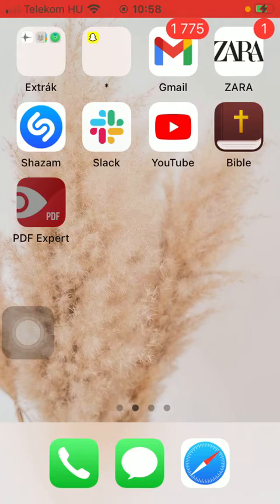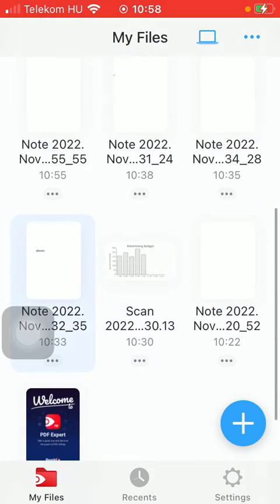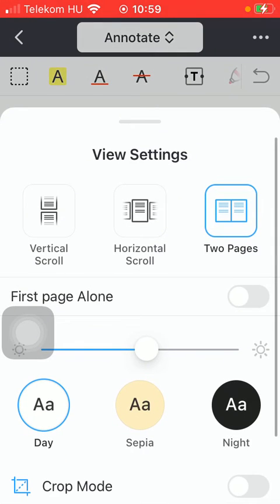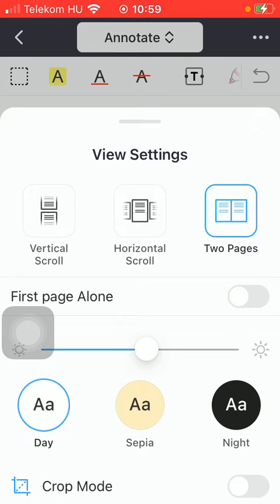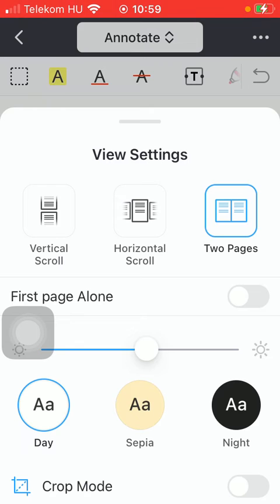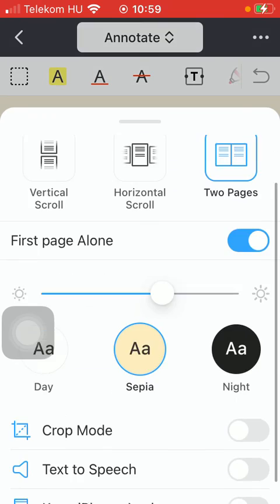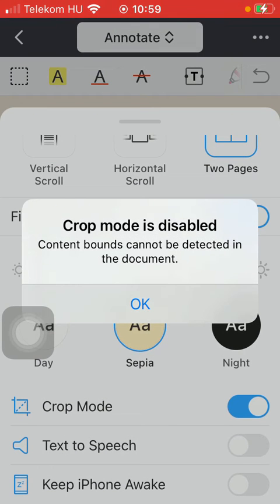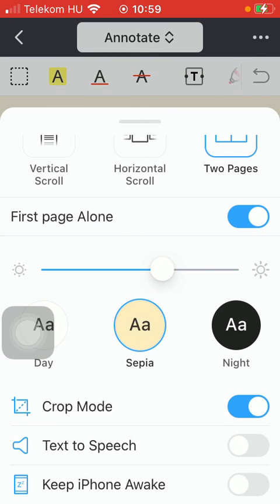How to select the view mode functions on PDF Expert?